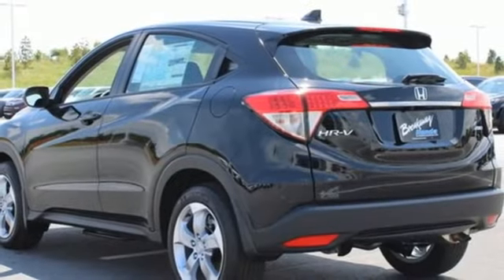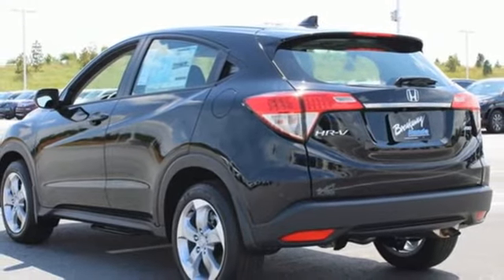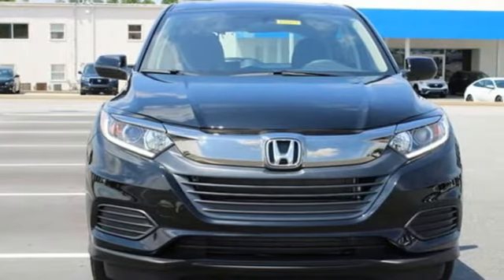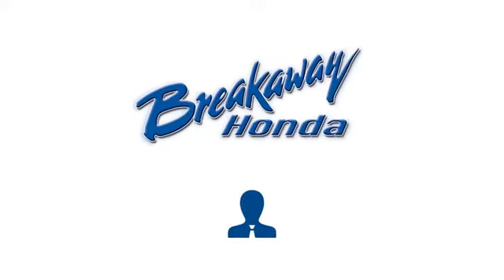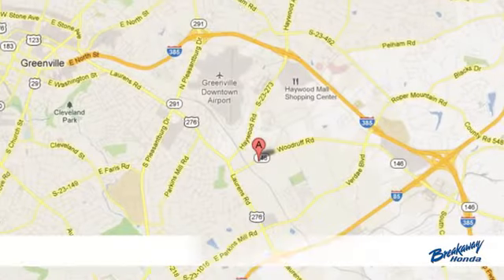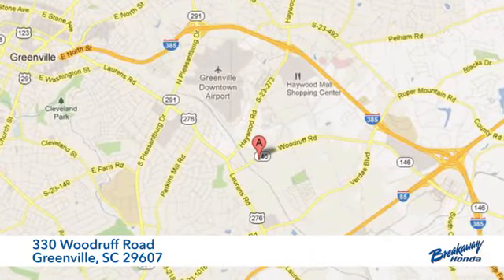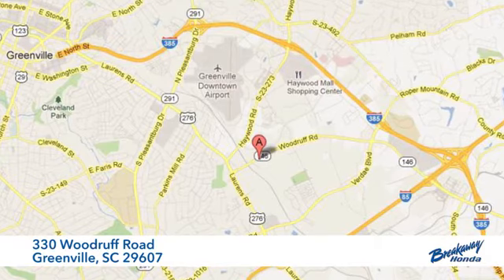New 2021 Honda HR-V Greenville SC Easley, SC #212271 - SOLD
Year: 2021
Make: Honda
Model: HR-V
Trim: LX
Engine: 1.8L I4 SOHC 16V i-VTEC
Transmission: CVT
Color: Black
Interior: Blk Clth
Stock #: 212271
VIN: 3CZRU6H36MM741117

Address:
330 Woodruff Road